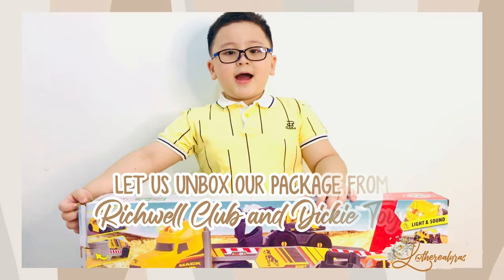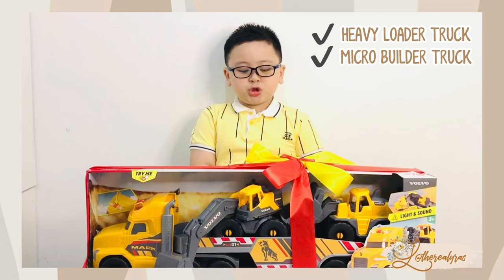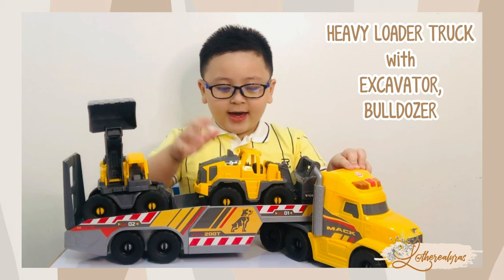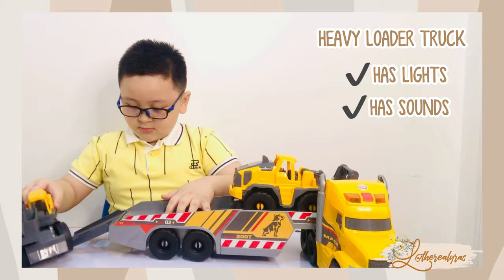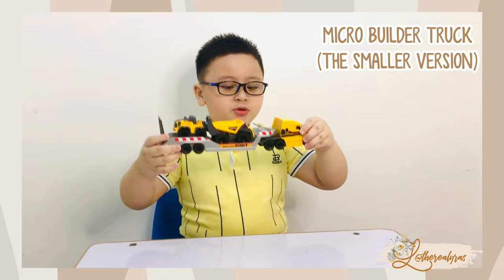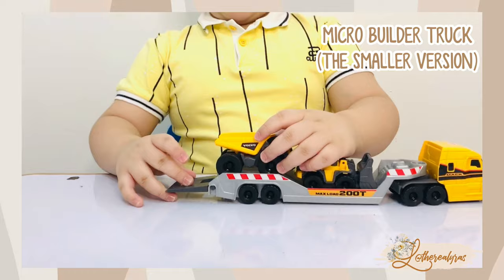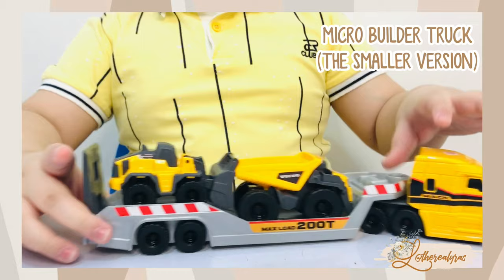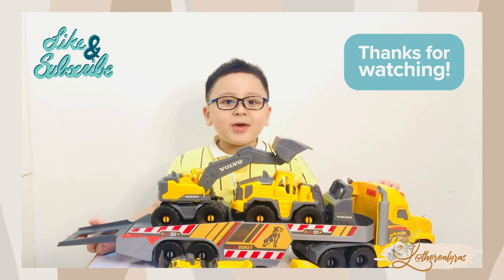Vlog # 23 - Unboxing Dickie Toy Trucks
Hola Momshies! Welcome to another vlog!

Unboxing Dickie Toy Trucks
Check out Super Caleb unbox the Dickie Toy Trucks from Richwell Club!

Let me know what videos do you want me to do and I will do my best. God bless! You got this Mommas! Xie xie ni men!